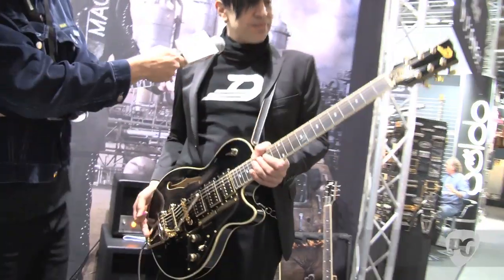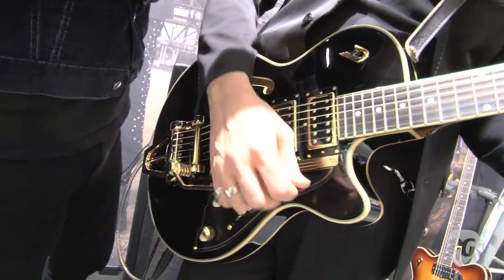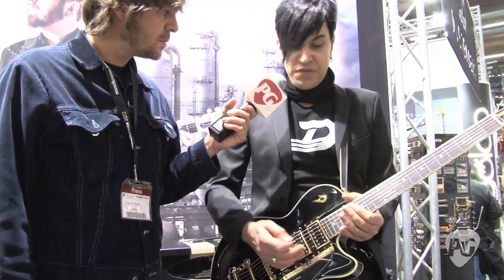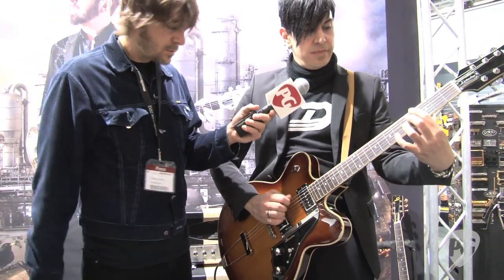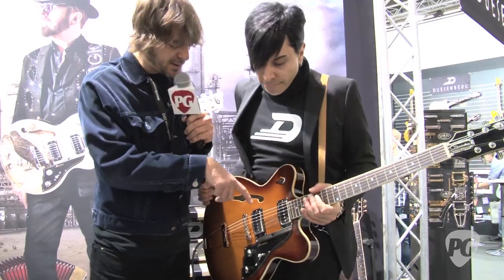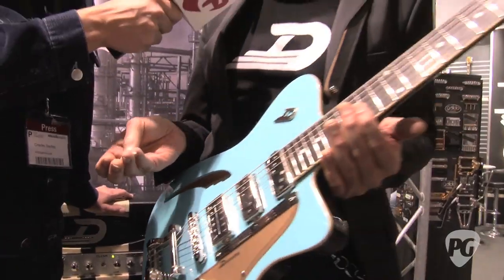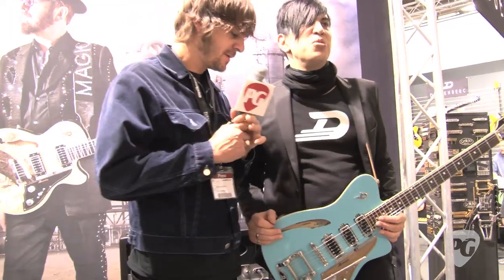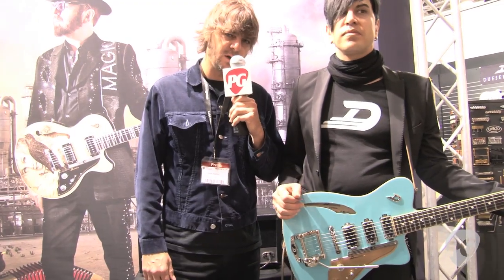Musikmesse '12 - Duesenberg Guitars Fullerton Hollowbody, TV Custom, and Caribou Demos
PG's Charles Saufley is On Location in Frankfurt, Germany, for the 2012 Musikmesse Show where he visits the Duesenberg Guitars booth. In this segment, we get to see and hear demos of their three newest guitars -- the TV Custom, Fullerton Hollowbody, and Caribou.

For more Musikmesse 2012 video demos or to watch one of Premier Guitar's 1600 other videos online, be sure